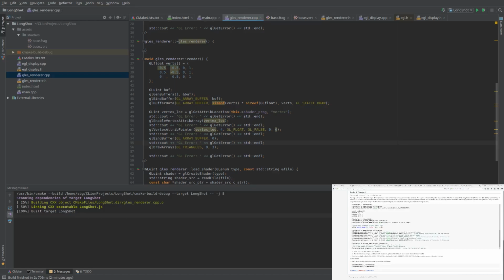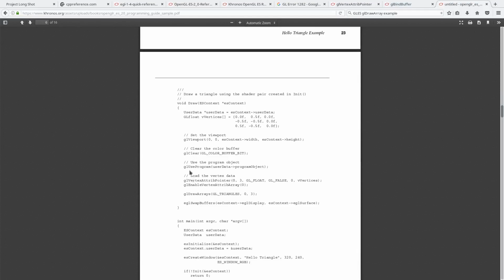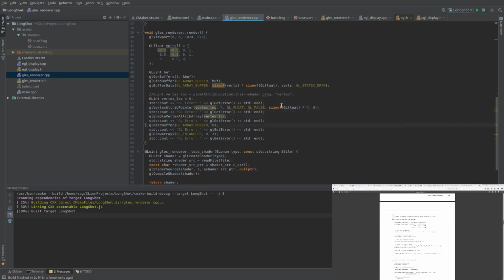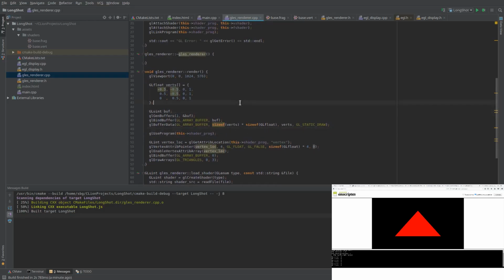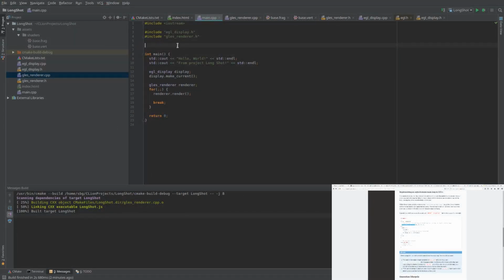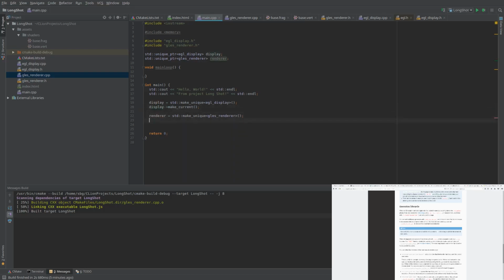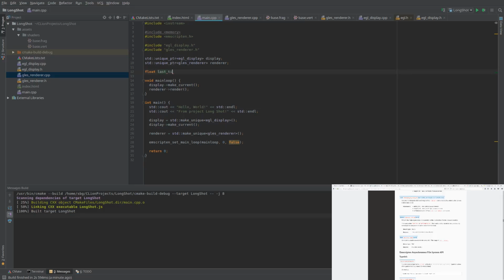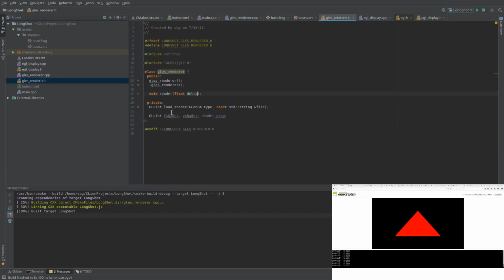Project Long Shot - Episode 3